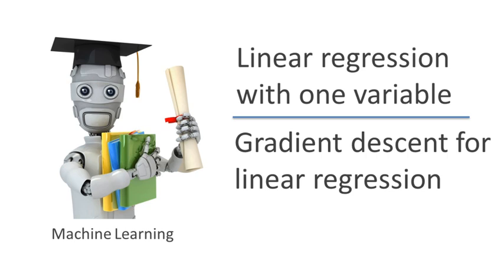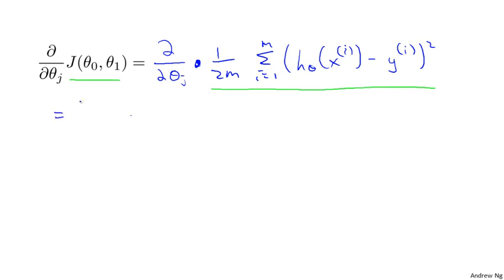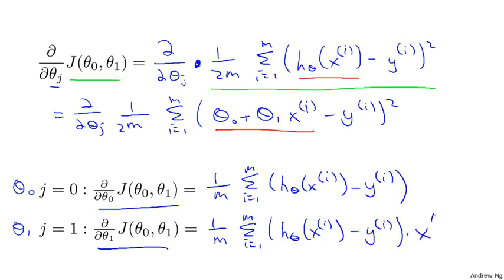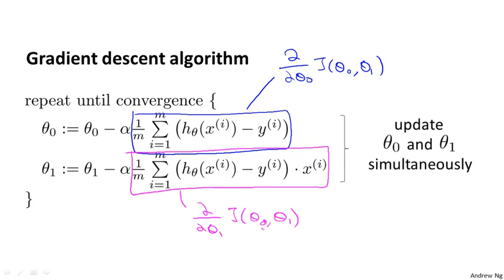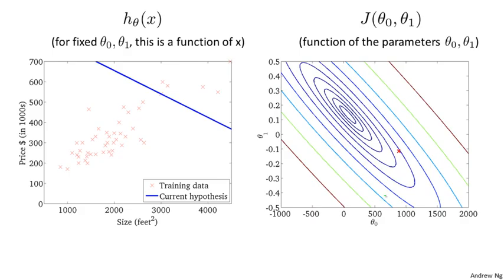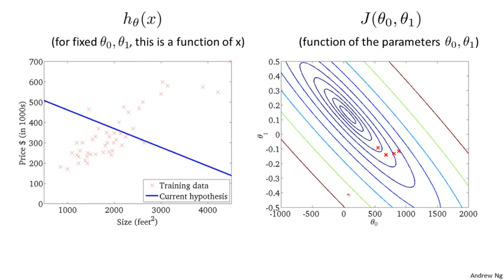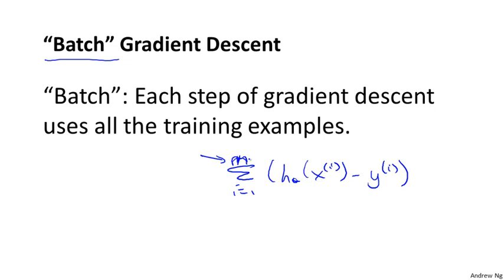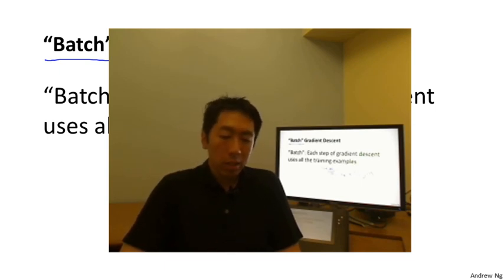Lecture 2.7 Gradient Descent for Linear Regression | Linear Regression With One Variable